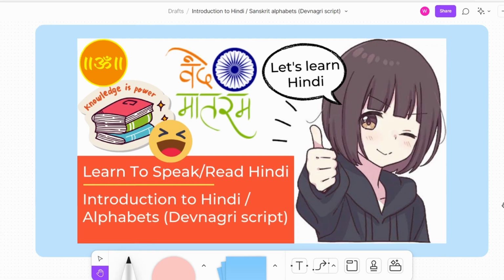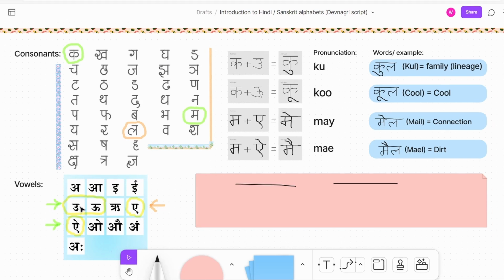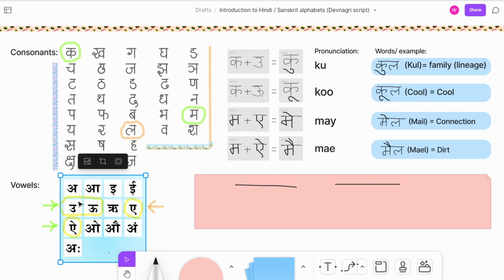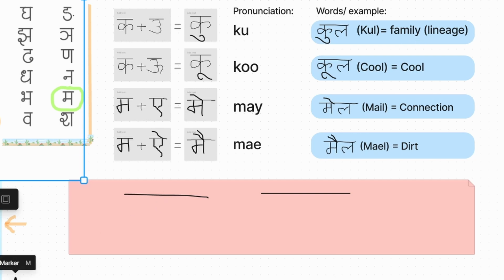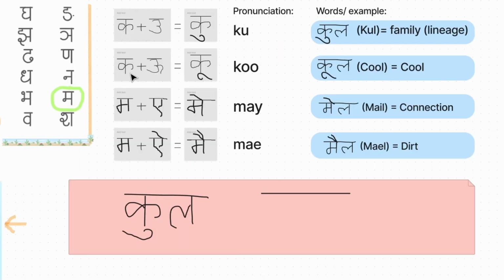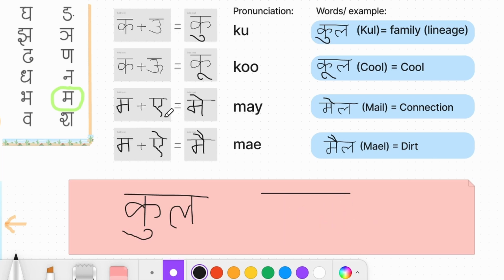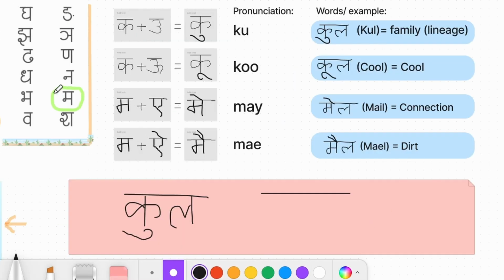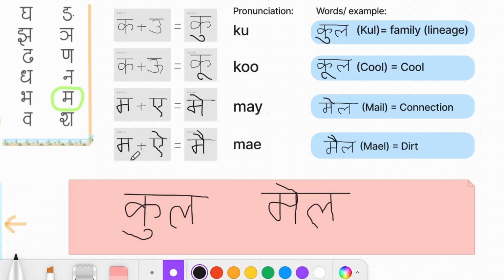Part-3 | Learn to speak/read the Hindi language. Hindi tutorial for English speakers.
Introduction to hindi alphabets. Hindi language tutorial for English speakers.